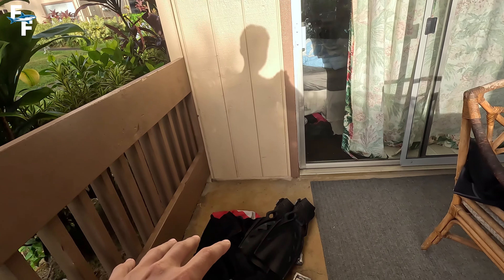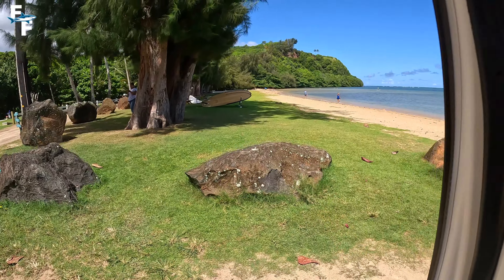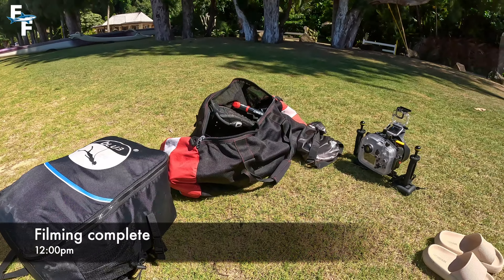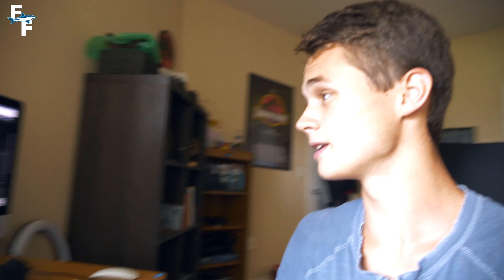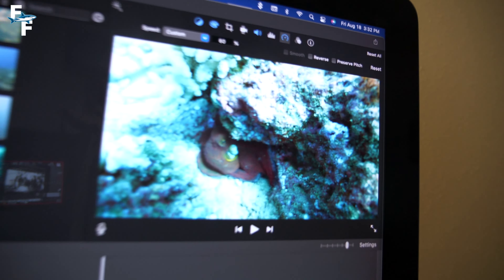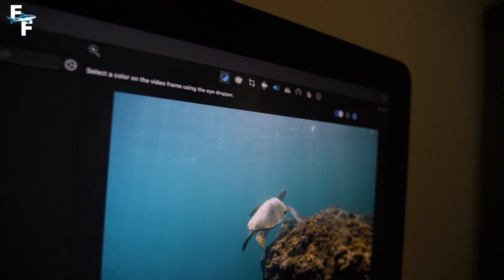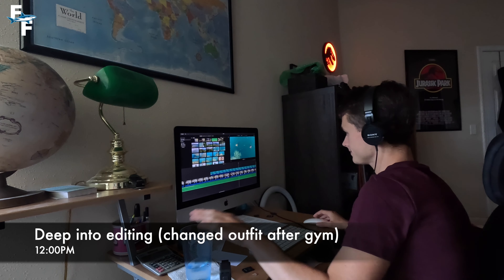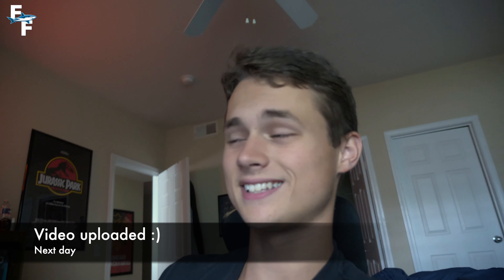A Day in the Life of a 19 Year-Old YOUTUBER (How I Make Videos)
In this video, go behind the scenes and see a day in the life of me! This video takes you through my whole video process, from filming, to editing, to uploading! There's a lot of work that goes into YouTube full time, and today I'm giving you a behind the scenes look at it!

This adventure starts in Kauai, Hawaii, where I show you how I film a diving adventure. Fast forward a few weeks and you see my entire video making process. This is a day in the life of me, showing you how long I work on individual videos and how I choose my video style. Since graduating from high school YouTube has been my full time job, and I get questions all of the time about the production process.

Filming and Editing By: Ray Tiller

Special Thanks To:
Fathom Five Divers Kauai
Selena Escutia
Blu3
Jeff Tiller
HSUSHOP